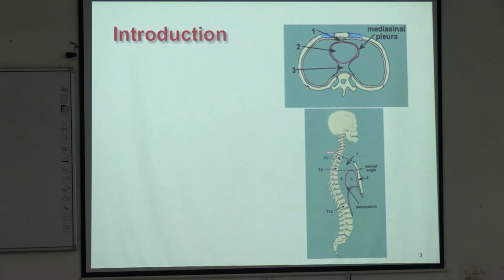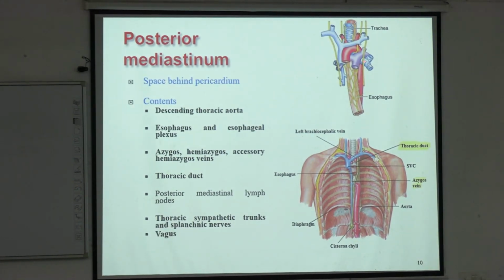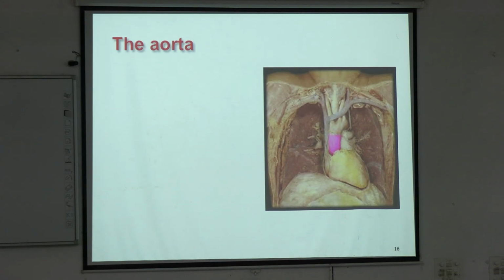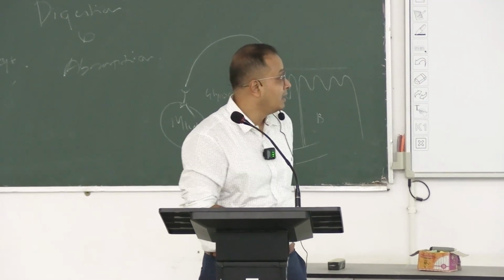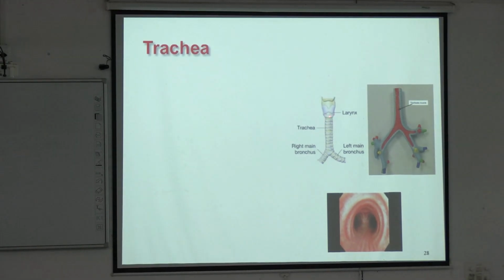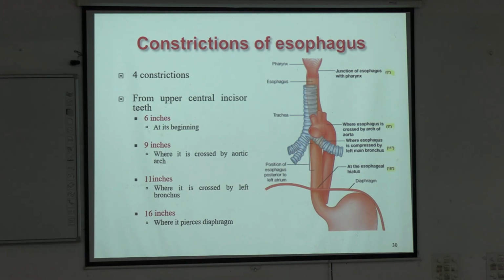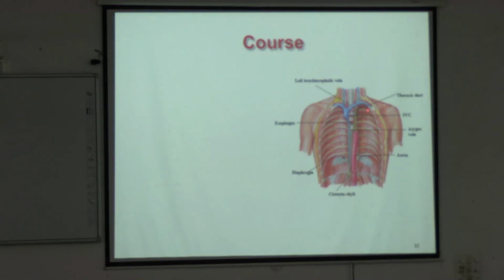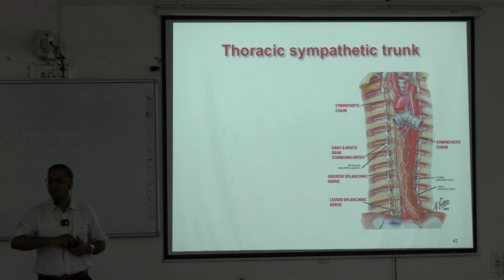Lecture On Exploring the Human Thorax: A Visual and Auditory Journey | MBBS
Option 1: Concise & Keyword-Rich

Embark on a captivating journey into the depths of human anatomy with this comprehensive dissection of the thoracic cavity. Designed for medical students (especially the 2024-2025 MBBS batch of Santiniketan Medical College & Hospital), this video provides an unparalleled visual and auditory learning experience.

We delve into the divisions of the mediastinum, meticulously identifying their boundaries and contents. Observe the intricate network of vessels, nerves, and organs. Understand the relevance of anatomical knowledge to clinical practice, including discussions of coronary artery disease, esophageal constrictions, and chylothorax.

Witness a real-time dissection, offering an authentic perspective on the complexities of the human body. Learn from experienced anatomists who provide clear explanations and highlight essential concepts.

Option 2: Intriguing & Specific

The Missing Thymus? Exploring the Thorax in Adult Cadaver Dissection

In this video, we take you on a detailed exploration of the thoracic cavity, focusing on the identification and dissection of the thymus gland. We also discuss the other key structures of the thorax, including the heart, lungs, blood vessels, and nerves.

This video is perfect for medical students, anatomy enthusiasts, and anyone interested in learning more about the human body. We hope you enjoy this in-depth look at the thoracic cavity!

Thoracic cavity, thymus, anatomy, dissection, medical student, MBBS, heart, lungs, blood vessels, nerves, human body.

Option 3: Direct & Clear

MBBS Anatomy: Thorax Dissection - Mediastinum, Vessels, and Nerves

This video is a comprehensive guide to the dissection of the thoracic cavity. It covers all of the major structures in the thorax, including the mediastinum, heart, lungs, blood vessels, and nerves.

The video is presented in a clear and concise manner, making it easy to follow along. It is also a great resource for medical students who are preparing for exams or clinical practice.

Thoracic cavity, dissection, mediastinum, heart, lungs, blood vessels, nerves, MBBS, anatomy.

On: ANATOMY by Dr. Subhramoy Chaudhury
(MBBS Batch: 2024-25)
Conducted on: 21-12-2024